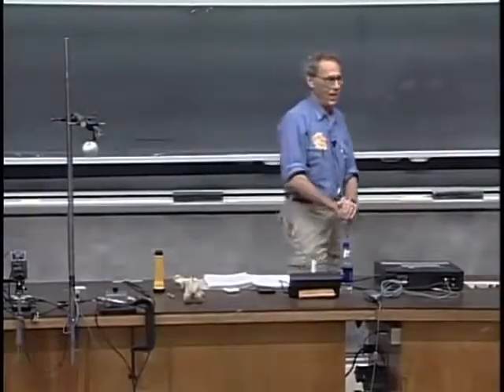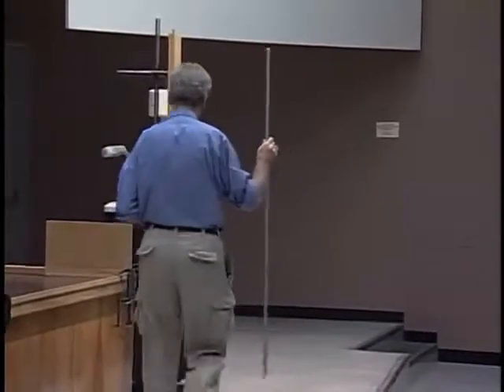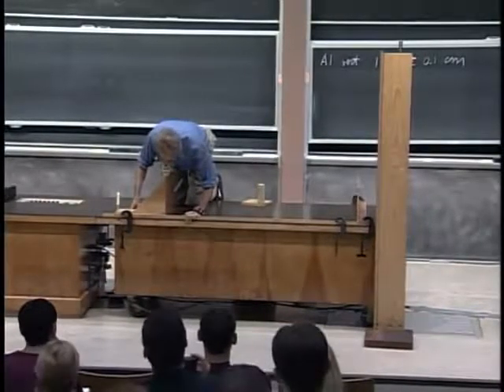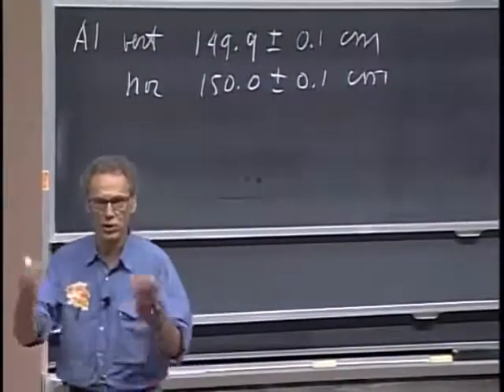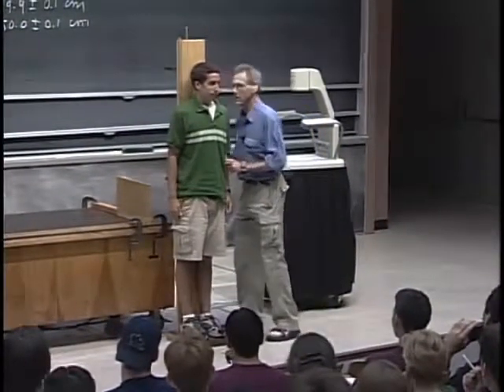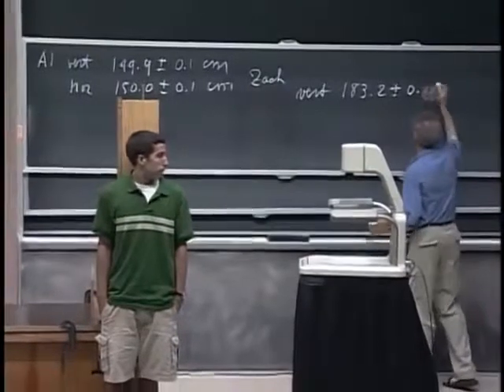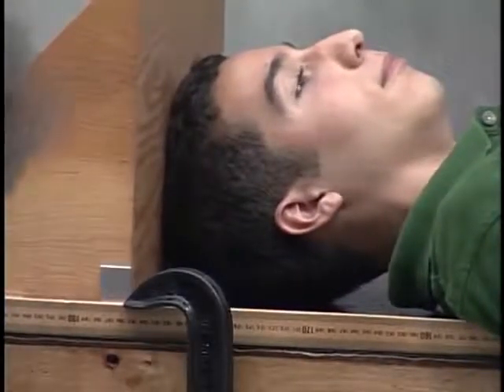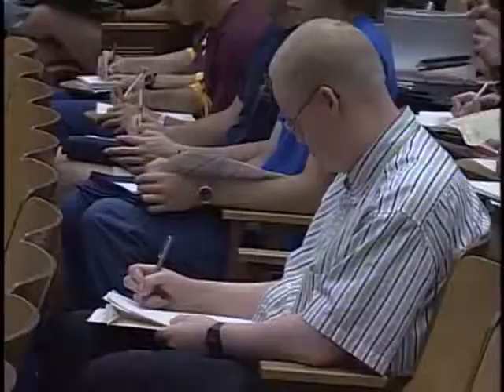Física I Lección 01C El arte de realizar medidas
4. El arte de hacer mediciones:

El profesor Lewin inicia con una frase fundamental, no sólo par la lección sino para todo el curso: “Una medida no tiene sentido sin el conocimiento de su incertidumbre”. Resalta la importancia de considerar la incertidumbre, en toda medida. Se determina la longitud de una varilla de aluminio en posición vertical y horizontal. Se realiza el proceso de medida de la estatura de un estudiante tanto de pie como acostado horizontalmente, para probar que la longitud del estudiante es mayor cuando está acostado que cuando está de pie. Dentro de la incertidumbre de las mediciones, la diferencia entre la medida de pie  y acostado es relevante para el estudiante pero no  para la varilla de aluminio.